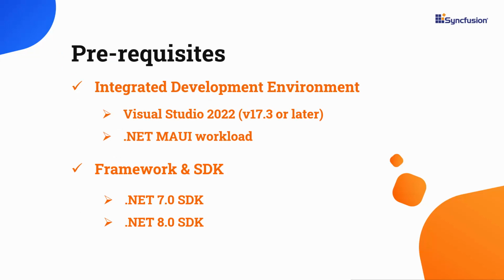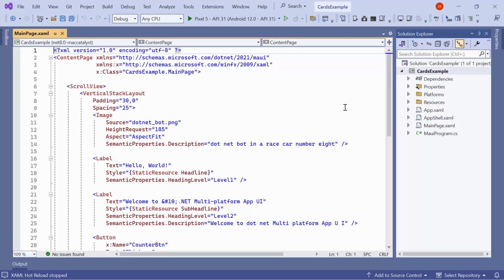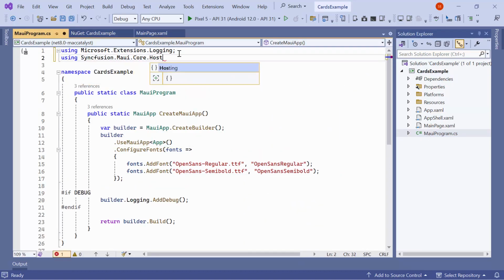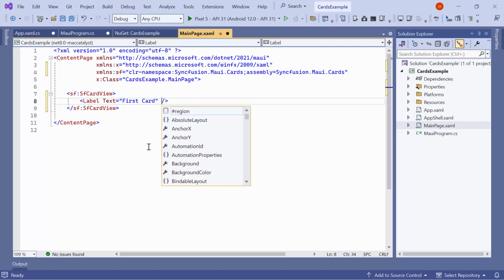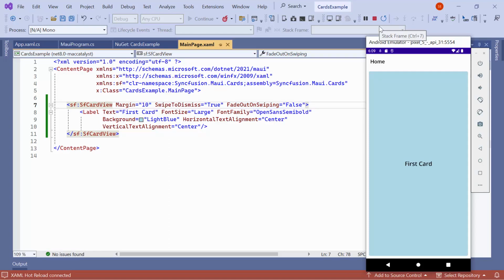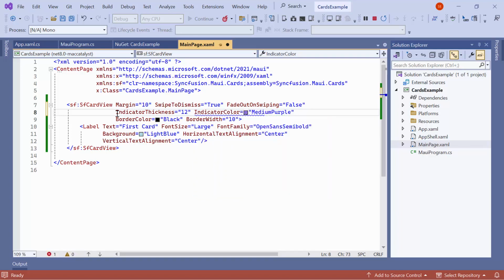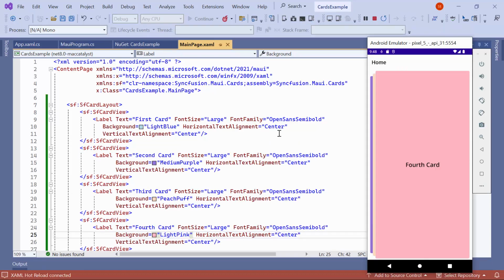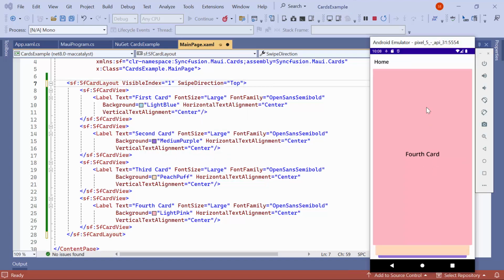Getting Started with the .NET MAUI Cards Control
Learn how to create and configure the Syncfusion .NET MAUI Cards control in a .NET MAUI project using Visual Studio 2022. In this video, I will demonstrate how to dismiss cards by swiping, disable the card fadeout animation on swiping, customize card borders, and display the card indicator. Additionally, I will show you how to create a stack of cards, and customize the visible index of the card layout and swipe direction.

The Syncfusion .NET MAUI Cards control enables the creation of a stack of cards, allowing you to organize a sequence where only one card is visible at a time. Navigation through the stack is easily achieved by swiping to reveal the next card. Customization options within the MAUI Cards control include adjusting the card background, borders, corner radius, and indicators.

The Syncfusion .NET MAUI Cards control supports the implementation of dismissible cards that can be swiped away from view, with the option to fade out the card during dismissal. Swiped cards are visually notched at the edge, providing a clear cue of their status.

If you need a trial license key, you can start a .NET MAUI trial from your Syncfusion account and then obtain a trial license key from the downloads

BOOKMARK DETAILS
[00:00] Introduction
[00:41] Create a .NET MAUI app
[01:44] Add the MAUI Cards control
[03:24] Swipe to dismiss a card
[03:42] Disable fade-out animation
[04:00] Border customization
[04:22] Indicator customization
[04:56] Create a stack of cards
[05:37] Visible index customization
[05:52] Swipe direction customization